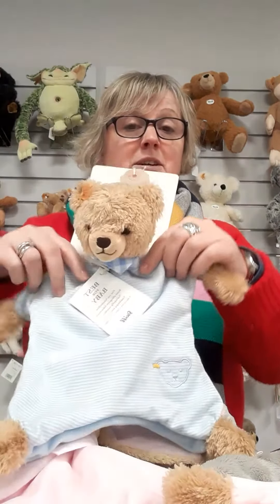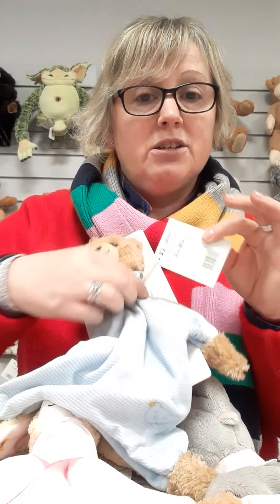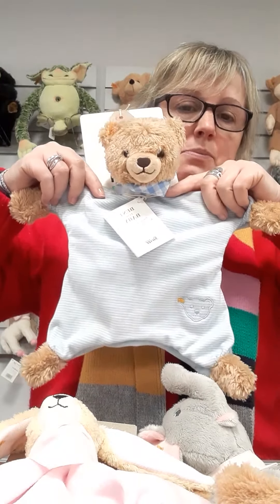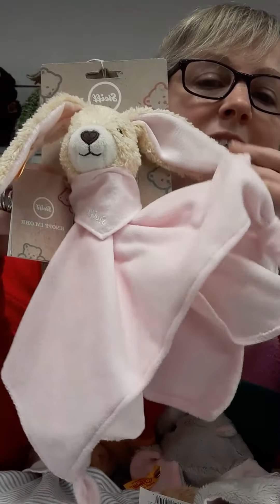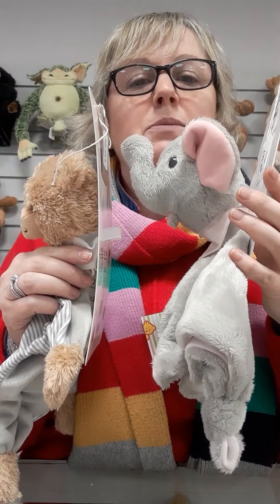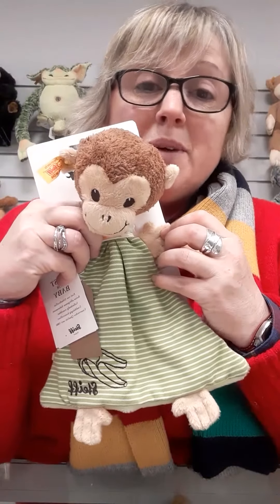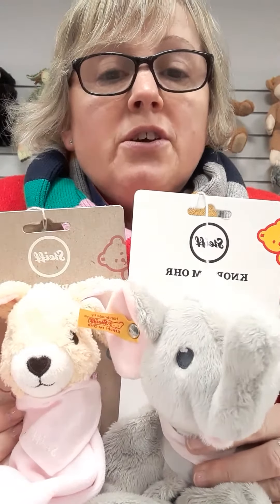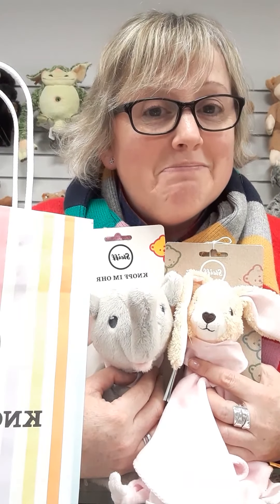Steiff Baby Comforters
Lots of lovely baby comforters waiting for their special new friend to snuggle and cuddle with.  Great variety to choose from; lambs/monkeys/bears/elephants and rabbits.

- Plush yellow label
- All Steiff have the button in the ear
- Part of the baby range
- Suitable for Babies/Infants
- Sewn eyes / large fabric area / neckerchief / embroidery motif
- Pinks / blues / greys / greens / beige
- Various sizes available
- Washable

All Steiff are made in the Steiff factory

OFFICIAL UK STEIFF DISTRIBUTOR

The Steiff Shop, Garage Lane, Setchey, King's Lynn, Norfolk PE33 0BE.